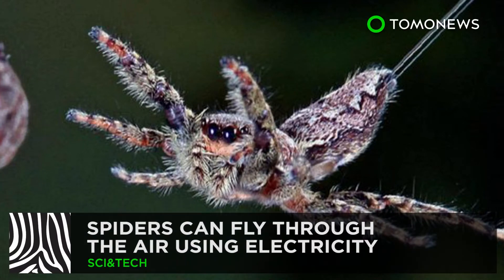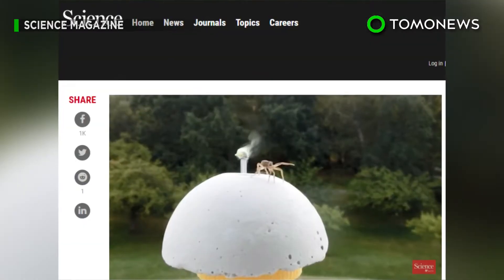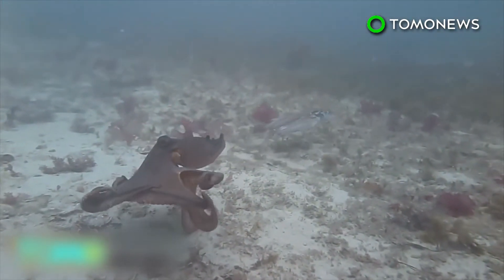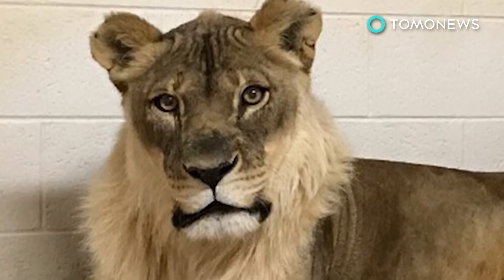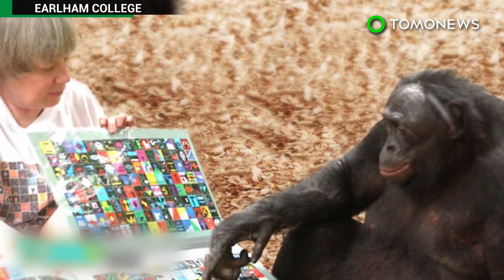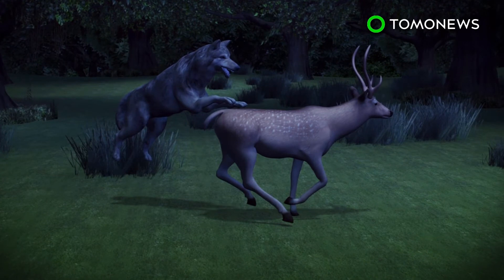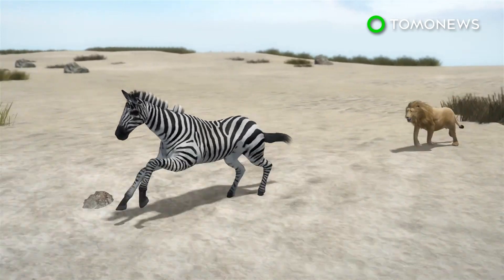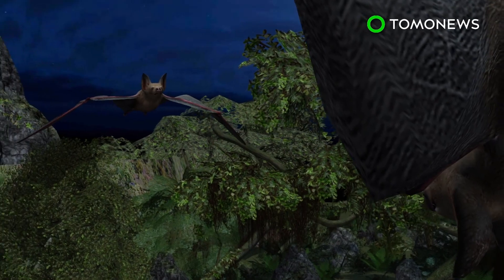Spiders can fly through the air by harnessing electricity - TomoNews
BRISTOL, UNITED KINGDOM — Spiders may not have any wings, but turns out all the eight-legged critters need to fly is a little charge.